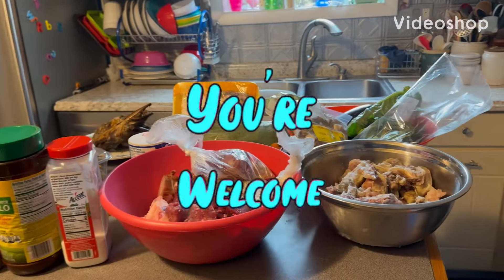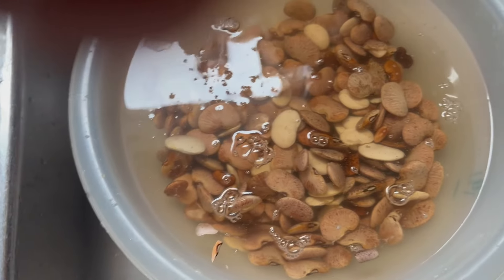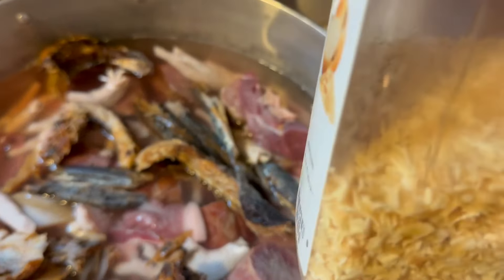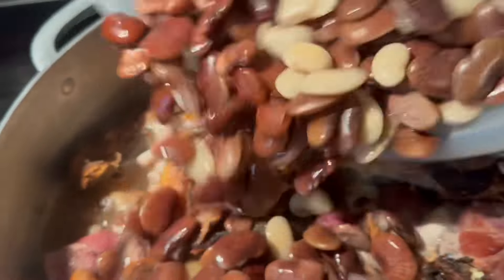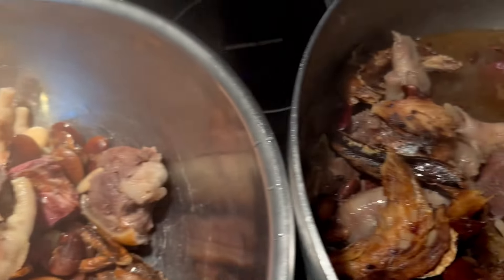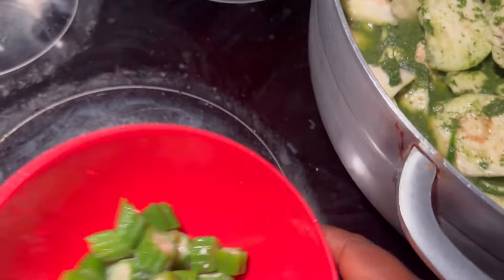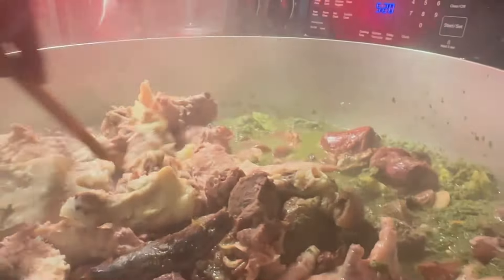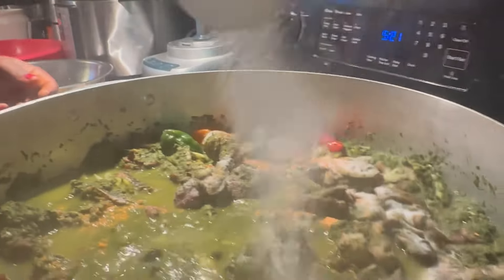How To Cook Cassava-Leaves Soup With Country Beans